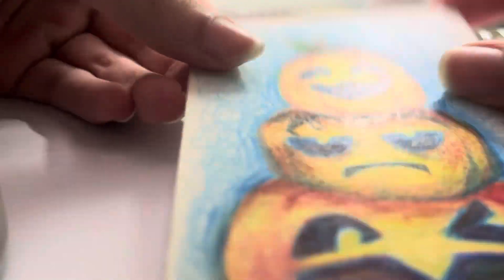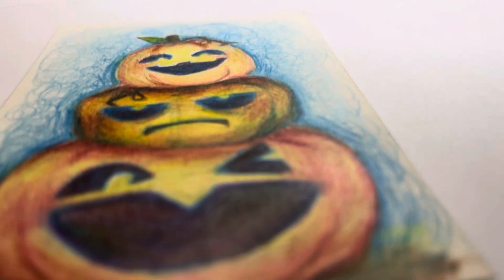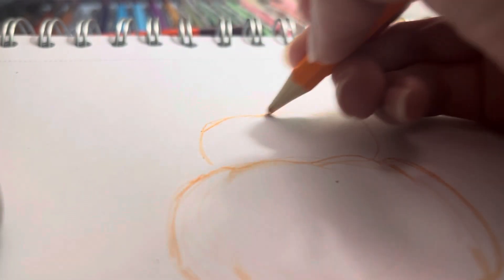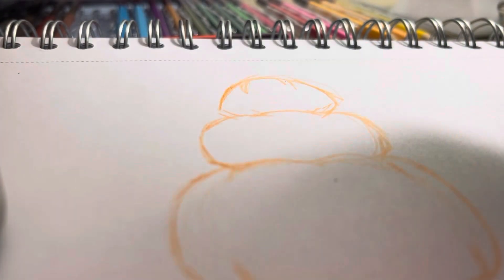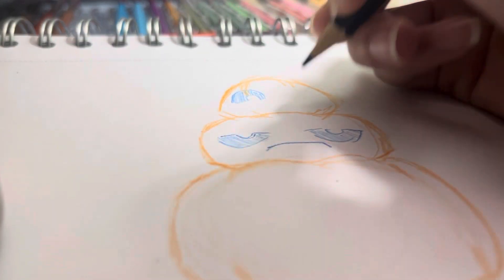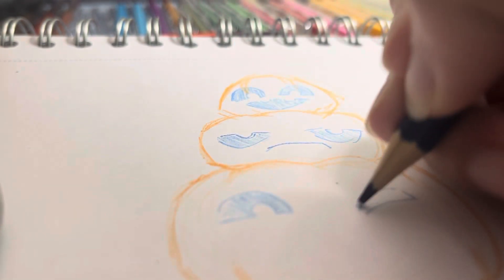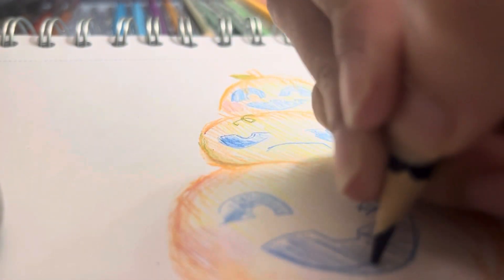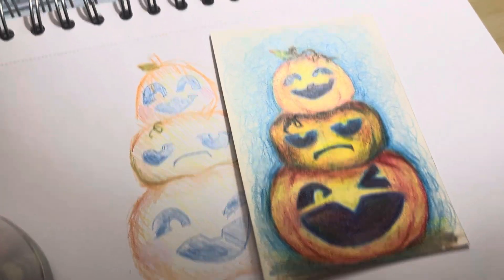you’re being drawn to sleep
HALLOWEEN